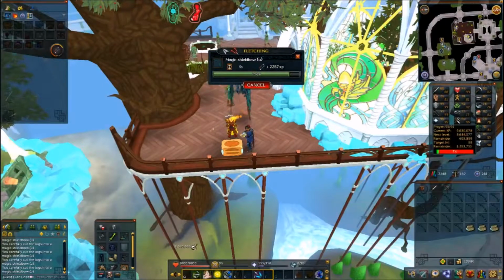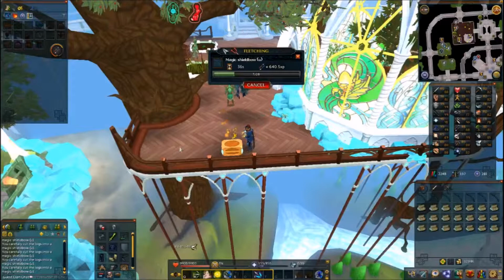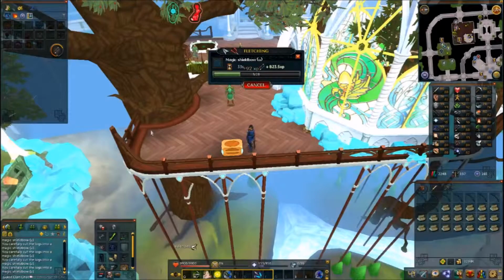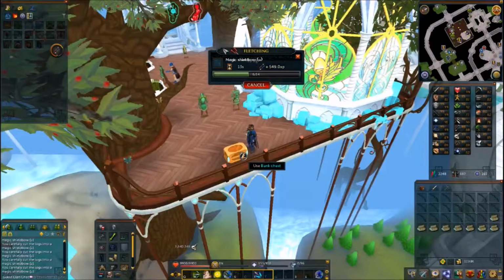Starting Ironman Tips and Tricks Episode 2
Twitch.tv= Twitch.tv/zac_robinson13
Runescape Account Name = Zacs Ironman